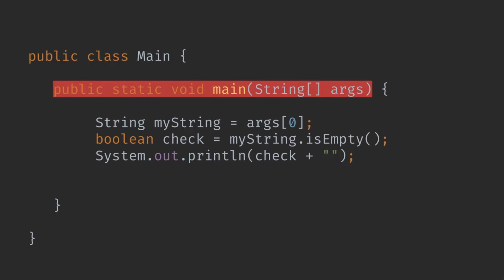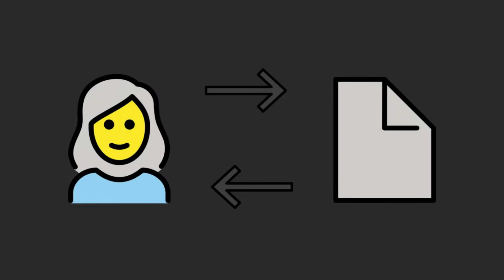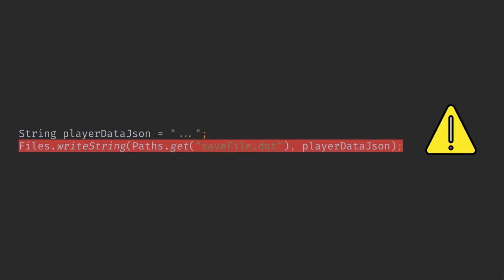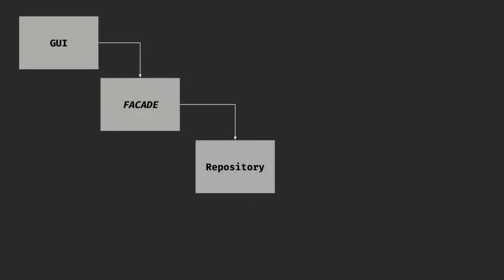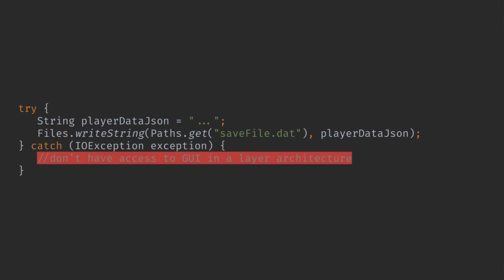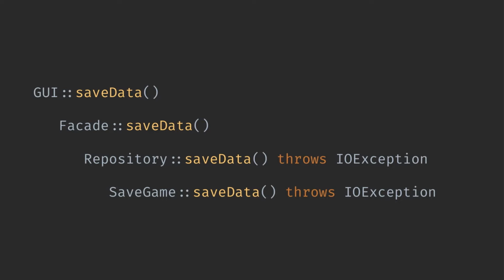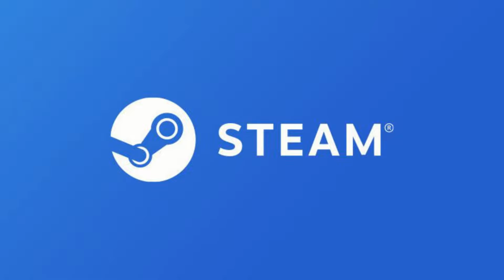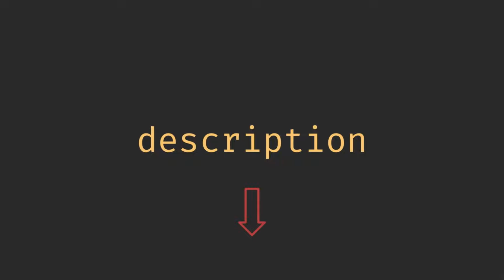Java Exception Handling: a Silly Tutorial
In this short java tutorial we introduce some basic concepts of exception handling in java and how this tool can help you solve some common problems while making java applications.